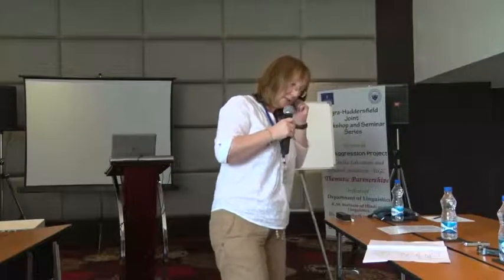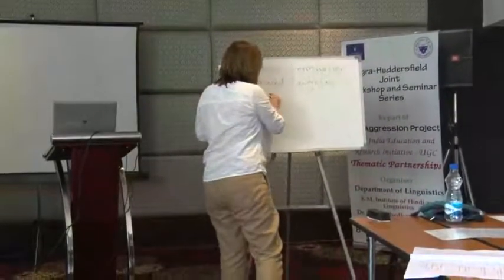Conversation Analysis 2/2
Complete recording of 2-day workshop on conversation analysis (CA) by Dr. Liz Holt, University of Huddersfield, UK, organised at Department of Linguistics, Dr. B.R. Ambedkar University from 8 - 9 December, 2015 as part of Agra-Huddersfield Joint Workshop and Seminar Series under The Aggression Project, funded by UGC-UKIERI Thematic Partnership.